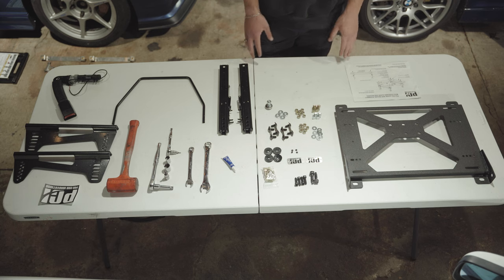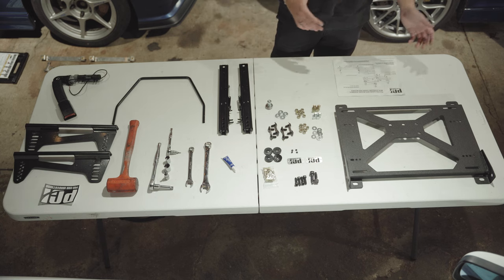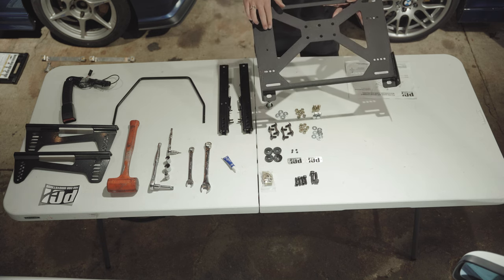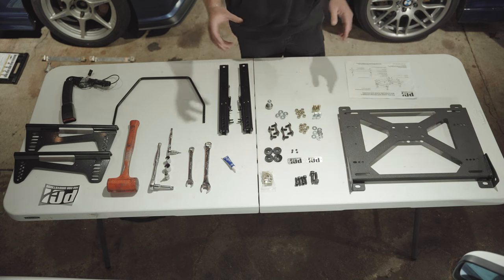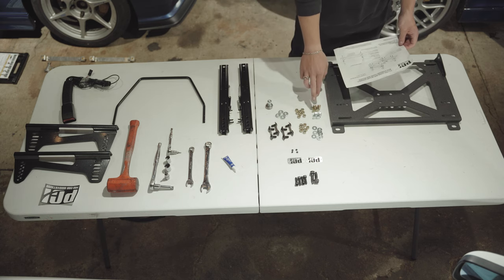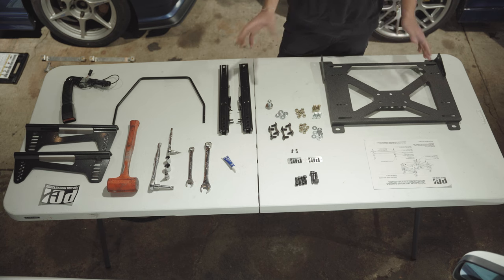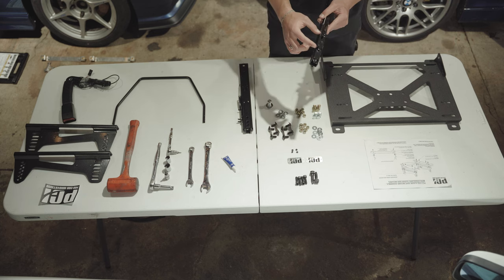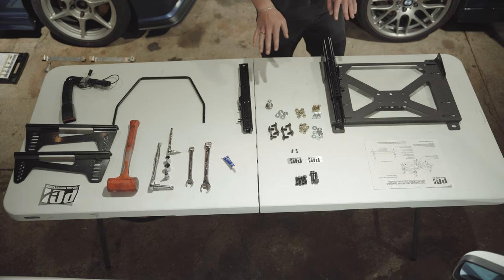E46 M3 Recaro Pole Position and PCI Mount Install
Today Alden and I install some new seats paired with PCI mounts on his Interlagos Blue E46 M3.